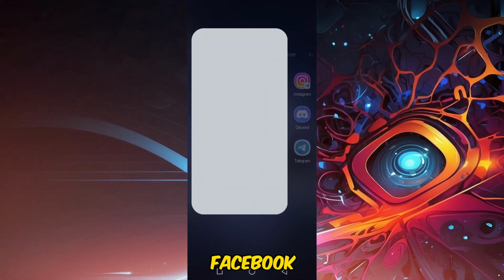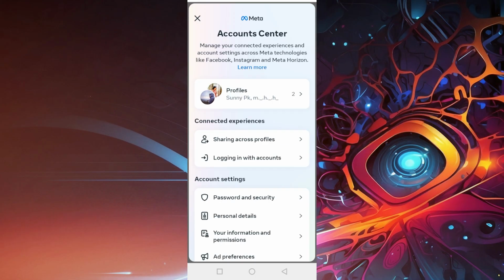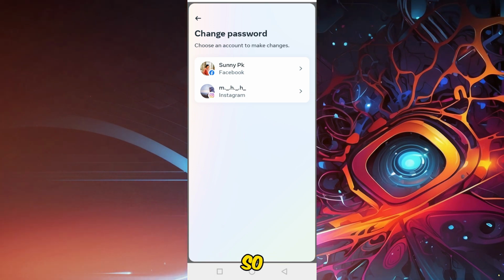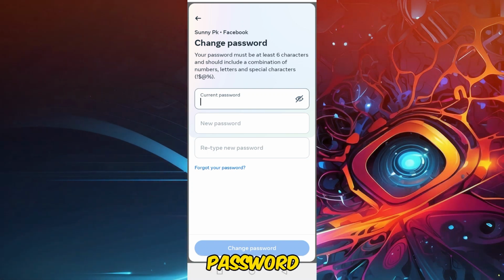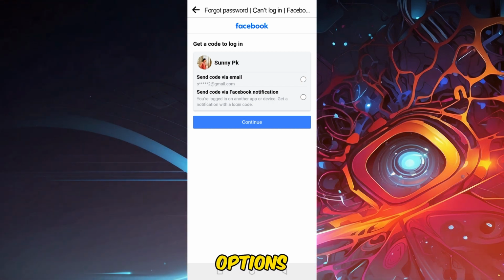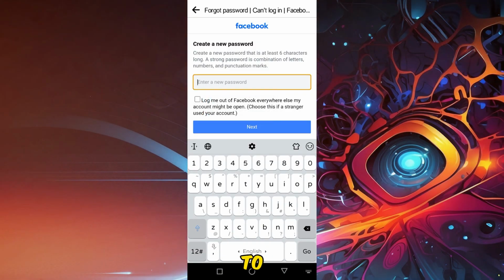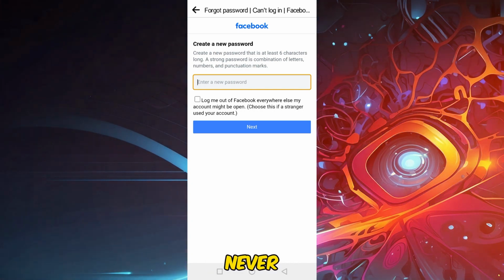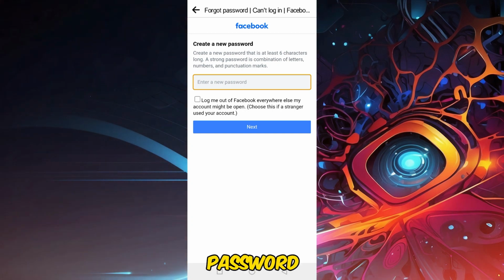How To Change Facebook Password 2024 | Recover Facebook Account | Reset Fb Password in 2024.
Hello Everyone,

Unlock the latest methods for securing your Facebook account with our comprehensive tutorial! In this video, we walk you through the step-by-step process of changing your Facebook password in 2024, ensuring your online privacy and security. Whether you're a tech novice or seasoned user, our 'Click Fix' guide simplifies the process, making it easy to follow along. Discover the quickest ways to recover your Facebook account and reset your FB password hassle-free. Stay updated with the latest techniques and safeguard your online presence effectively. Watch now and take control of your Facebook security today!
In this tutorial we will learn that

change Facebook password,
How to Modify Facebook password,
how to change fb password in 2024,
how to recover password on Facebook,
how to change password in Facebook,
how to Reset FB password in 2024